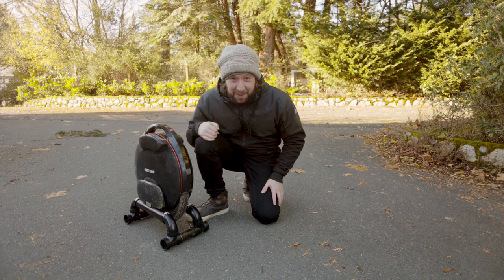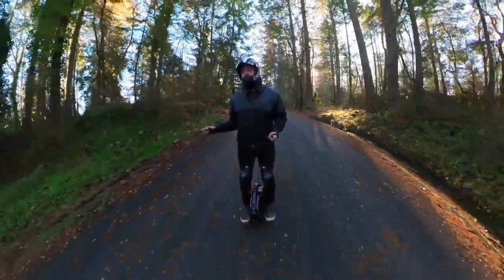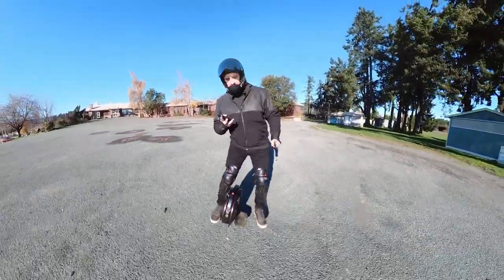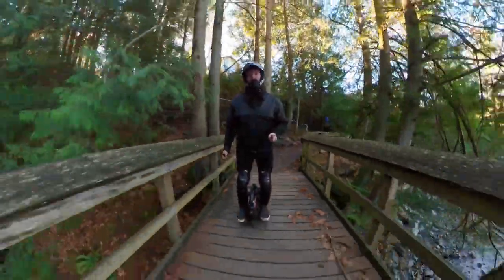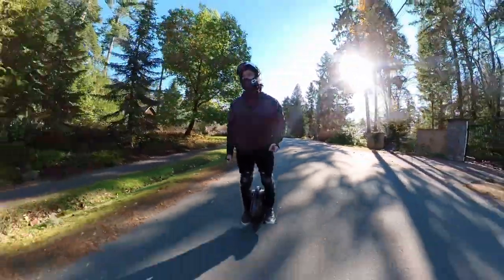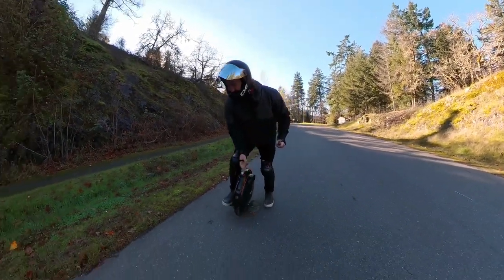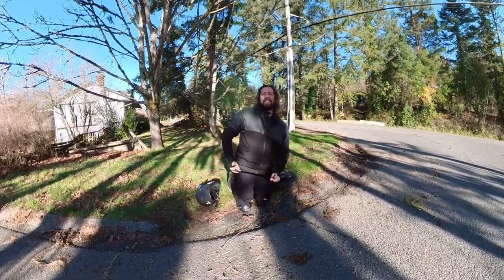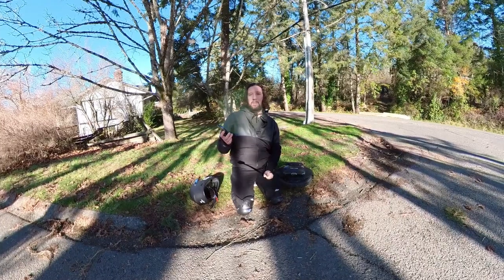InMotion V8F - Real World Range Test